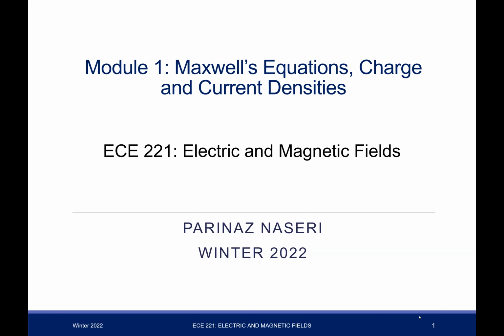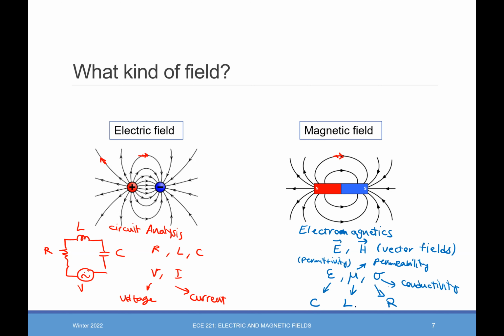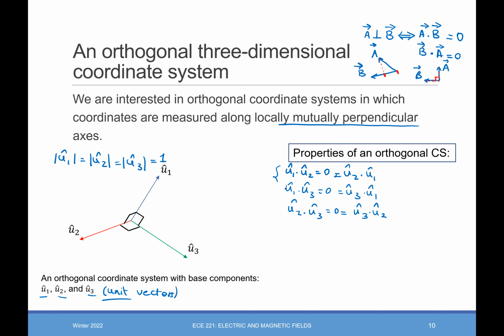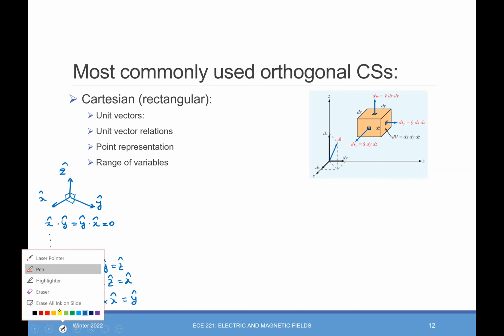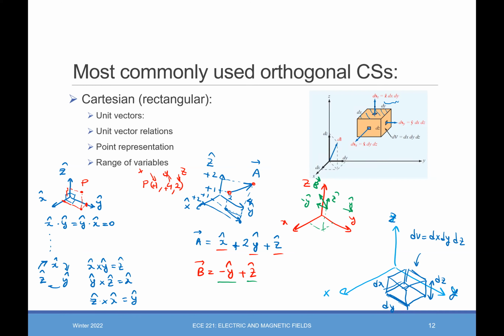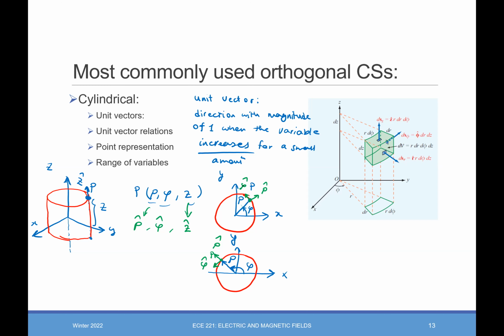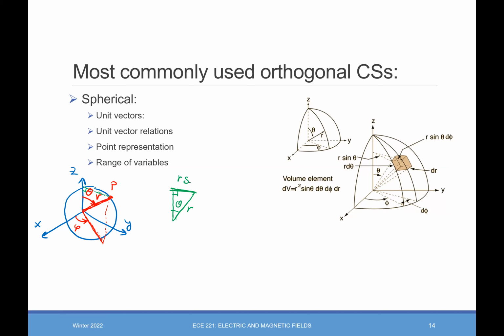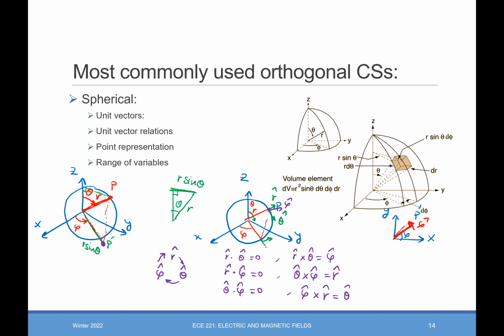Vector Calculus Review -Part 1 (Coordinate systems)